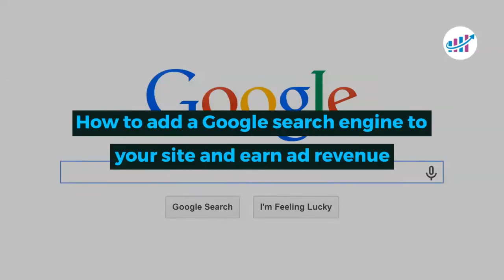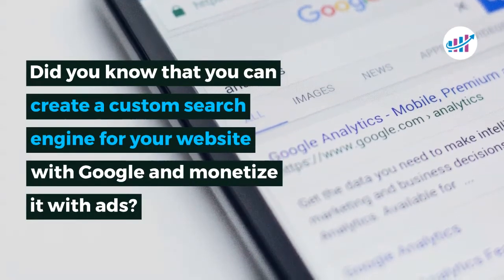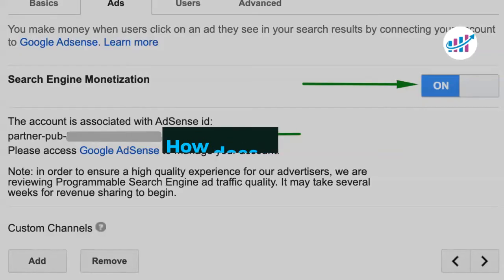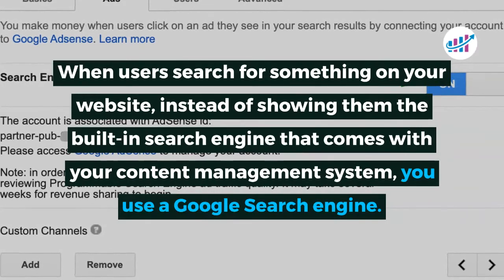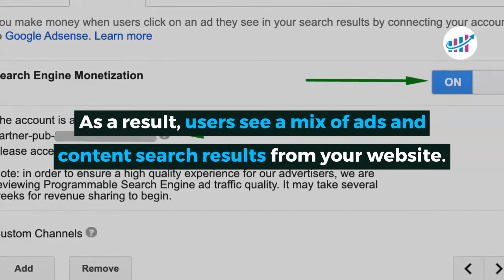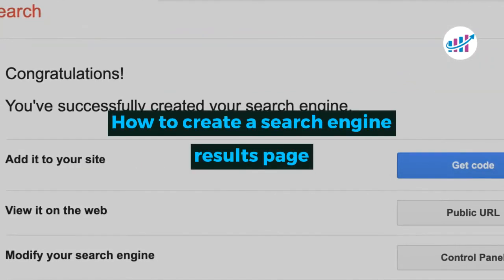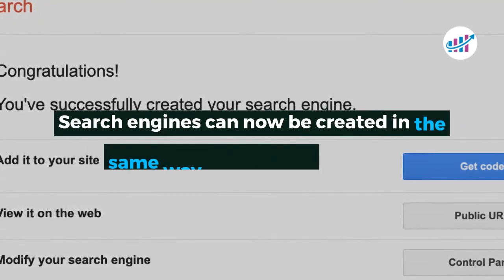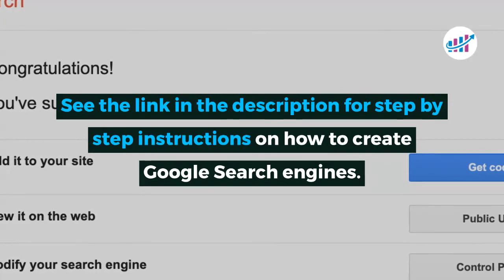How To Add A Google Search Engine To Your Site & Earn Ad Revenue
Want to take your AdSense ad revenue to the next level but don’t know where to start? Sign up to MonetizeMore today and we’ll optimize your ad inventory for optimum results!

Find out how to create a Google search engine and monetize it with ads through AdSense